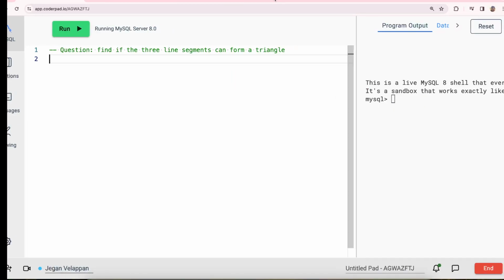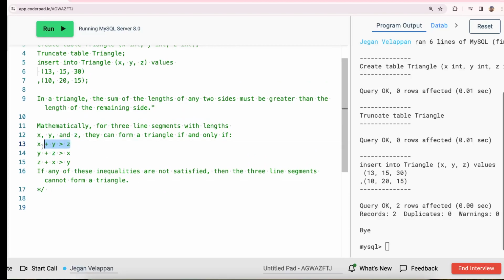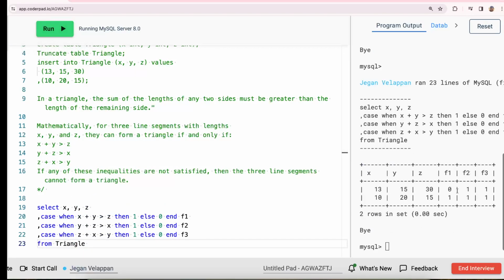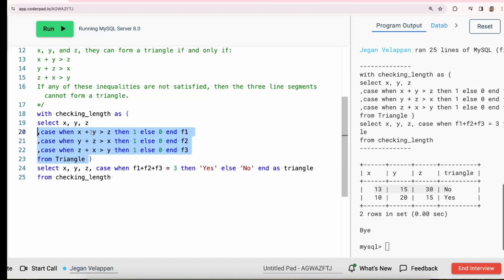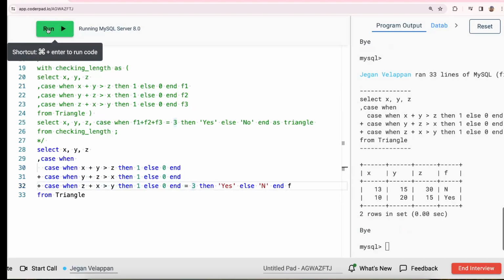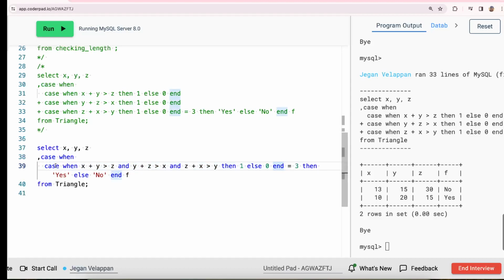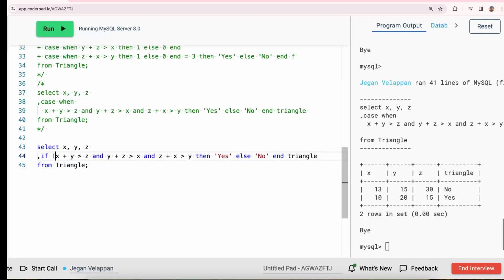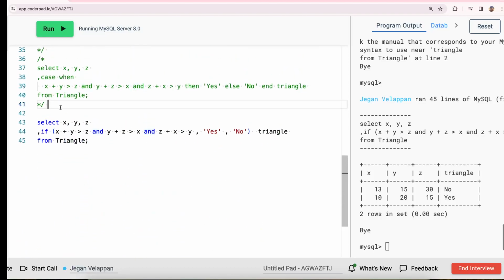Coding Series - SQL : Triangle Inequality Theorem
Video 130: This is the 32nd video in our series "Crack SQL Interview in 50 Questions," and in this exercise, we explore the topic of "Advanced Select and Joins."

In this session, we tackle the challenge of determining whether three line segments can form a triangle using SQL.

To ascertain if any given line segments form a triangle, we turn to the Triangle Inequality Theorem. The theory states that "In a triangle, the sum of the lengths of any two sides must be greater than the length of the remaining side." Mathematically, for three line segments with lengths a, b, and c, they can form a triangle if and only if:
a + b GT c & a + c GT b & b + c GT a

Our objective is to implement this logic using SQL. We explore four distinct approaches:

Brute Force Method: We perform the Triangle Inequality check for each side and then use a CASE statement to determine if the line segments form a triangle.

Single SELECT Statement with Nested CASE Statements: Here, we use nested CASE statements within a single SELECT statement to achieve the same result.

Simplified CASE Statement: We simplify the CASE statement to directly evaluate the Triangle Inequality conditions.

IF Statement: Lastly, we replace the CASE statement with an IF statement to determine if the line segments form a triangle.

Through these approaches, we aim to demonstrate different ways to address the problem, from the basic brute force method to more optimized solutions using SQL constructs.